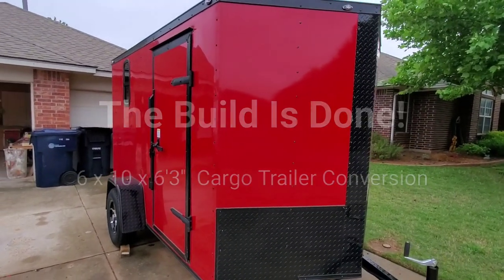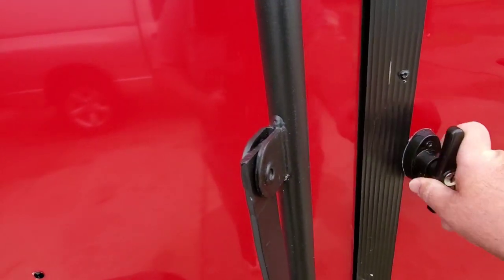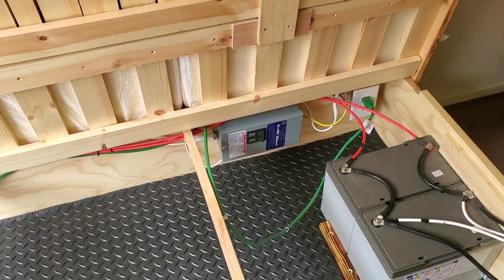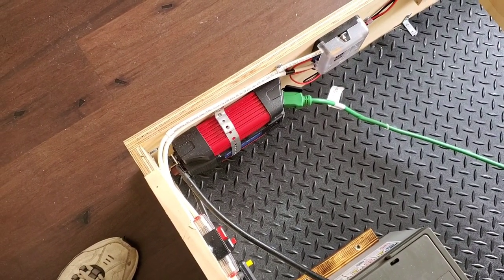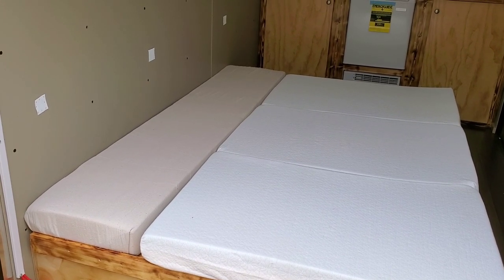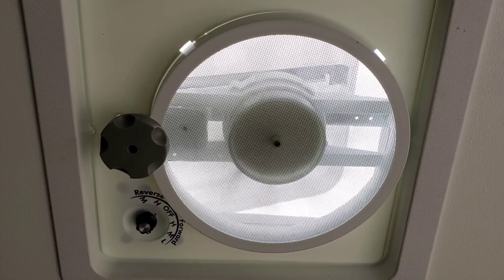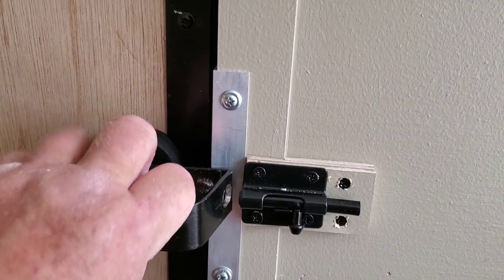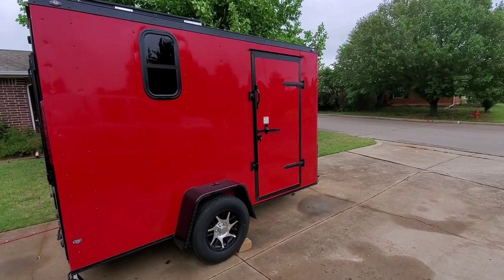The Build Is Done!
This is a 6 x 10 x 6'3" Camping/Bug Out Cargo Trailer Conversion. We wanted it small, lightweight, comfortable and inexpensive. I think we achieved those goals.

Edit!!! - The "living area" receptacles are on the passenger wall, not the driver's side wall as I said in the video. Also, I put a receptacle cover on the AC receptacle inside the cabinet.